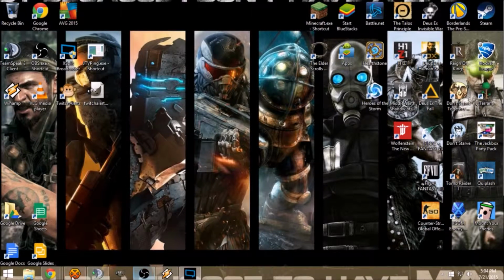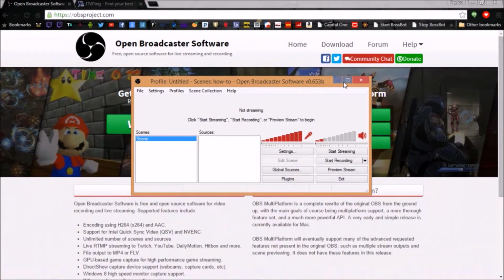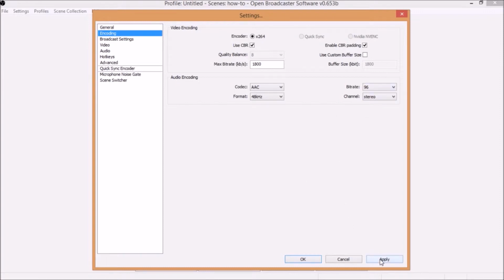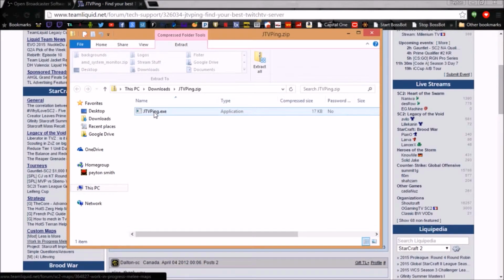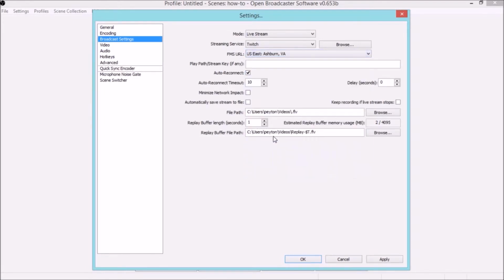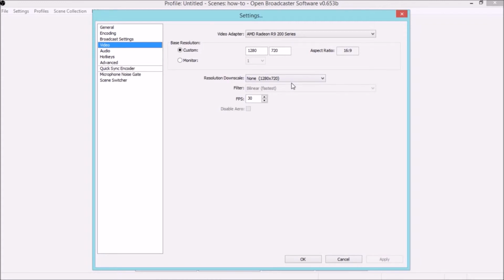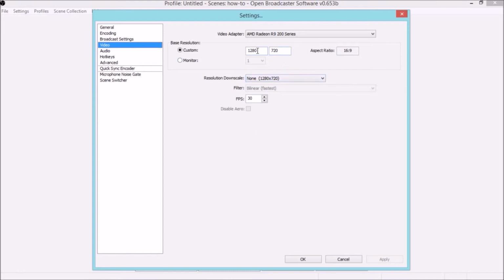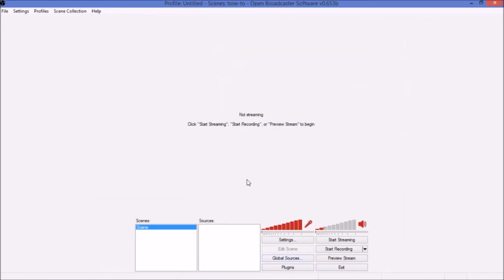How To Install & Setup Open Broadcaster Software (OBS) - Windows PC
This video goes in depth on how to quickly install Open Broadcaster Software (OBS) on Windows PC. Fister covers everything from setup to usage, and shows you how to start streaming on Twitch.tv.